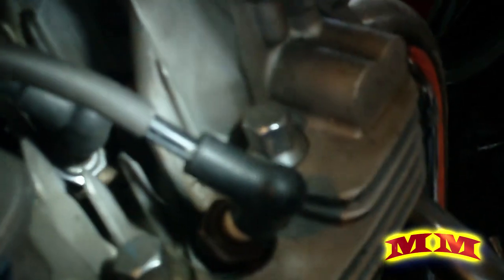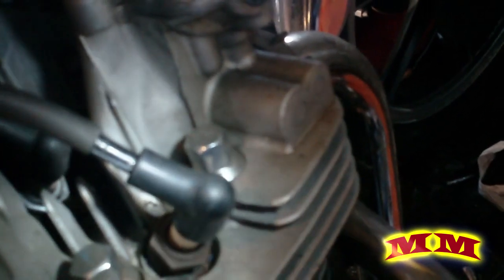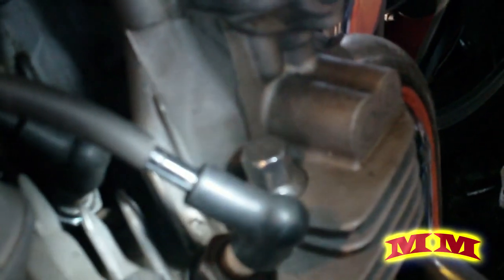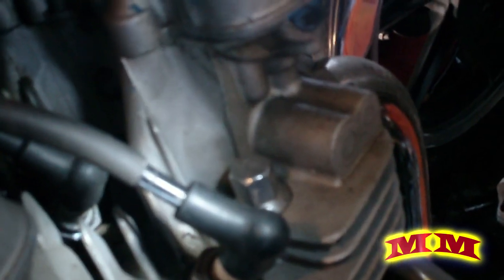Bad Spark Plug Caps !!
I am learning about these bikes more and more every day ! I was wrong about the coils and found out the Spark Plug caps where shot !
I did not say her name but go over and give azwakkoswife some loving . Just do not tell AzWakko ;)